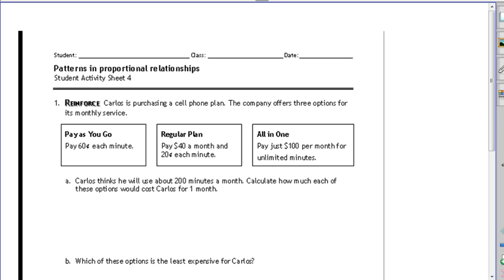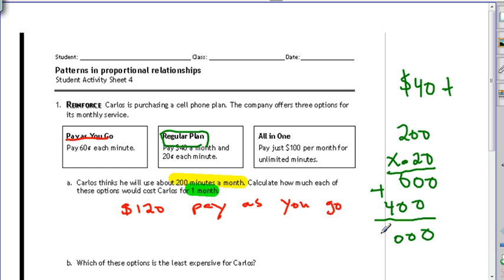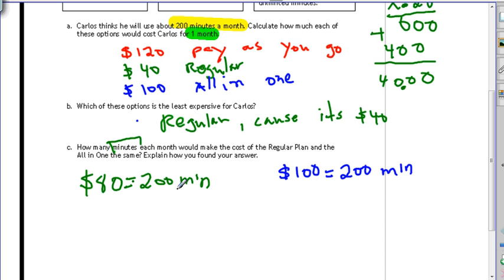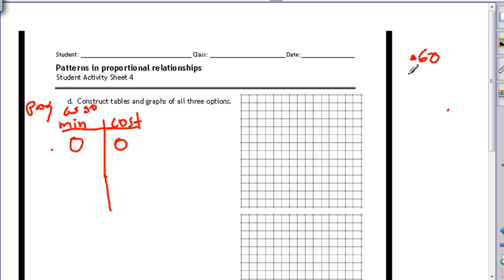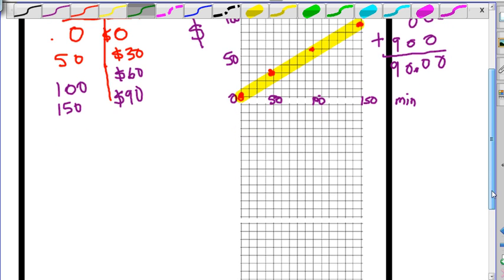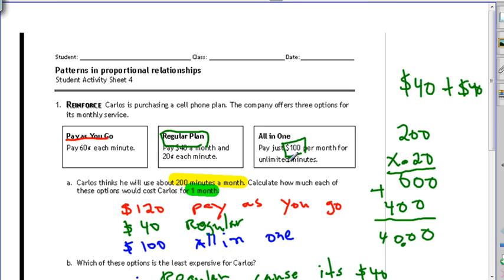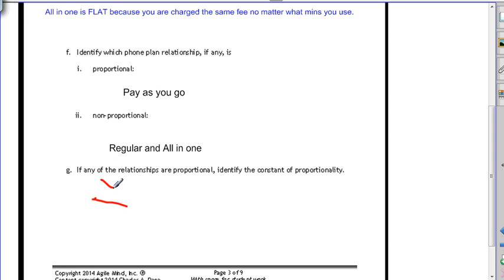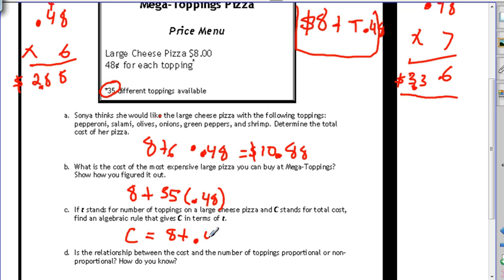TUES NOV 4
For Mr. Le 7th grade math

Unit 3 patterns and proportions
SUSD